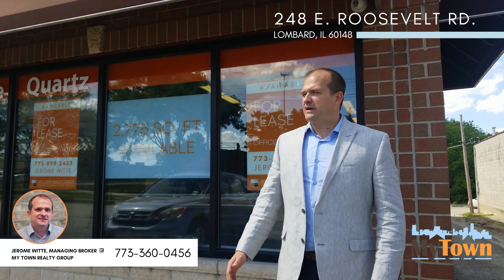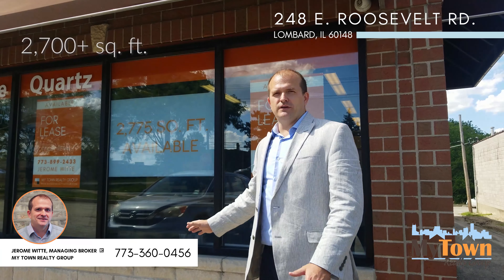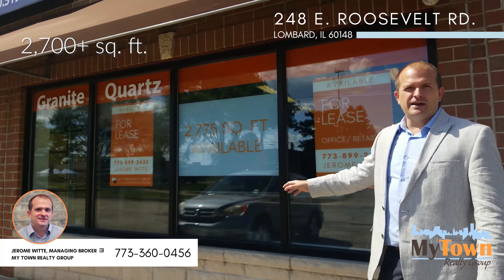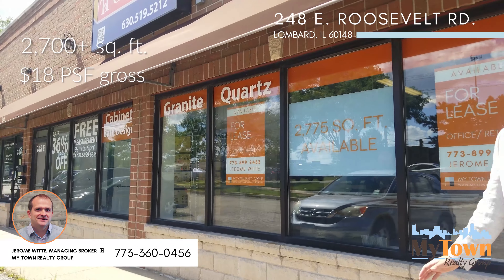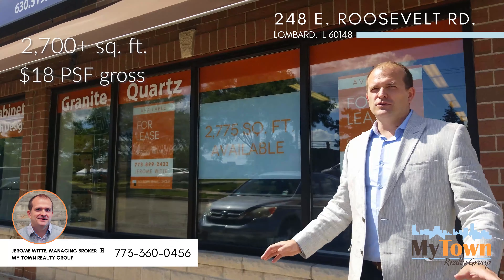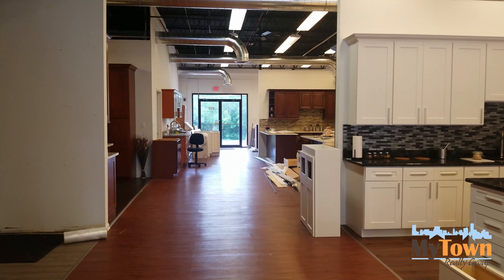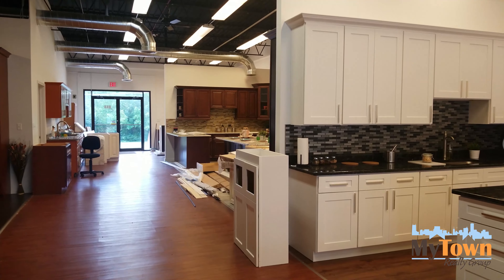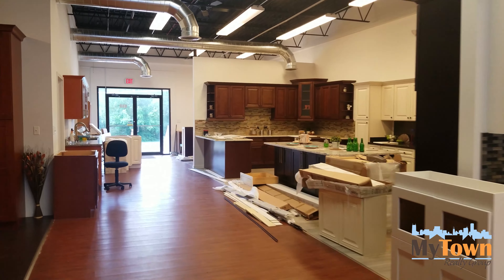248 E Roosevelt Commercial Space Available for Lease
Jerome Witte, Managing Broker
My Town Realty Group